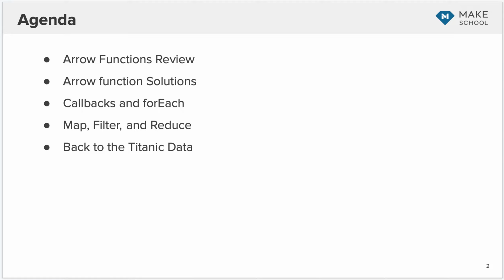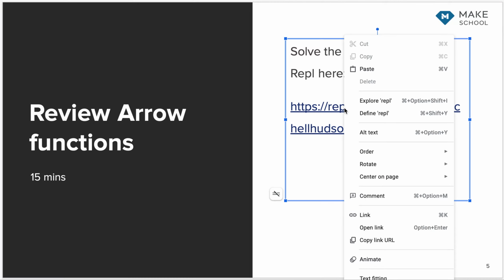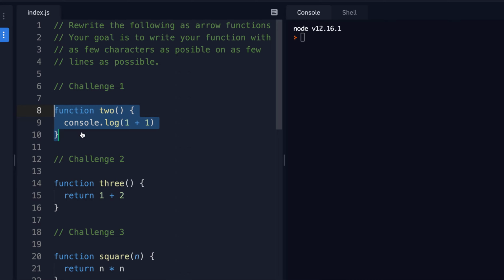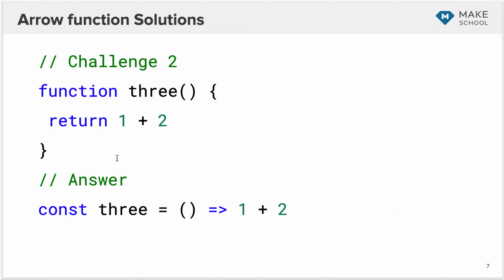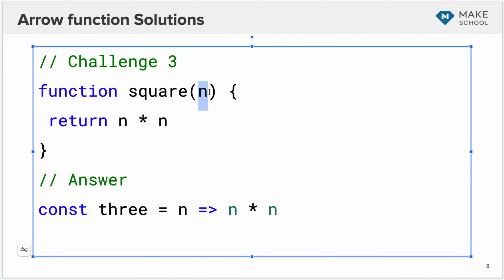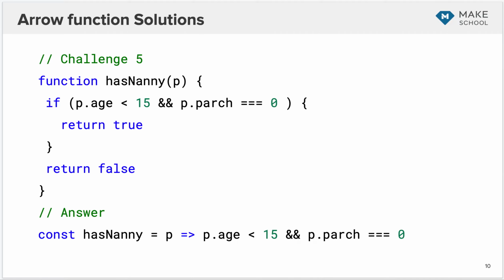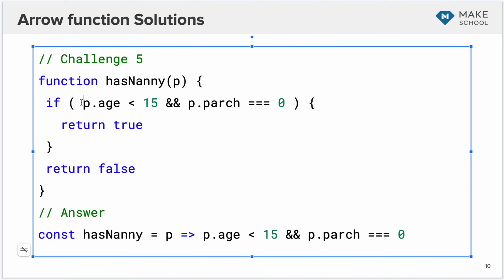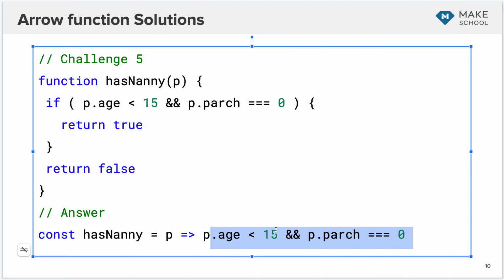01 Class 2 Arrow functions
Data visualization with JavaScript. Review and quiz: Arrow functions.